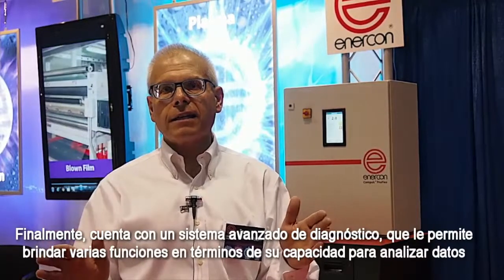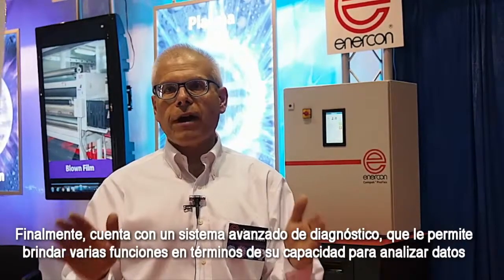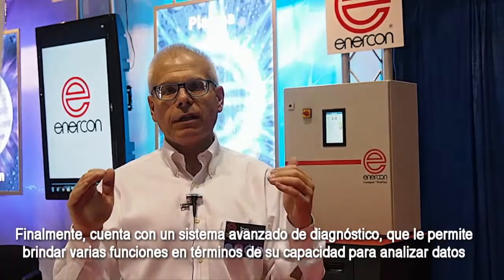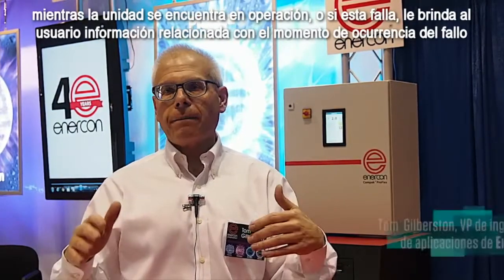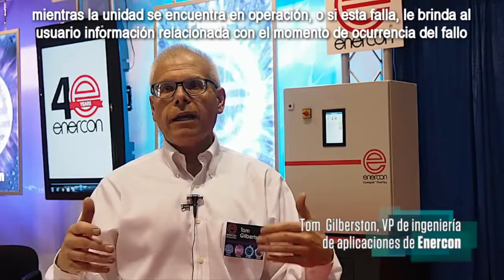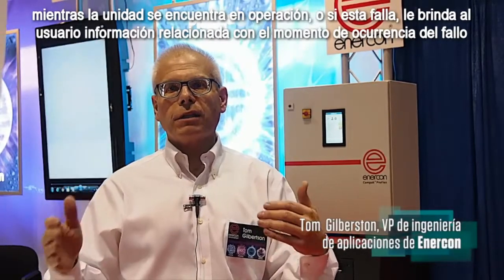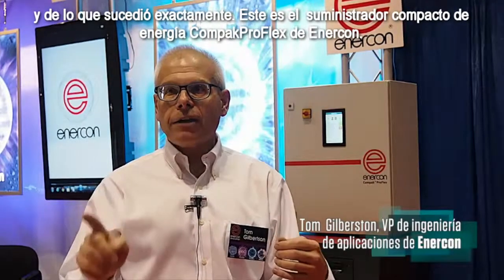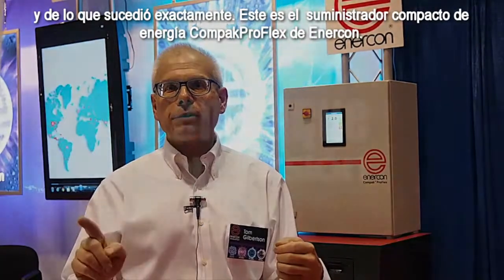Enercon Industries en ICE USA 2015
Durante la feria ICE USA 2015,Tom Gilberston, vicepresidente de Ingeniería y Aplicaciones para Enercon Industries, presentó para El Empaque+ Conversión del suministrador de energía Compak Proflex.